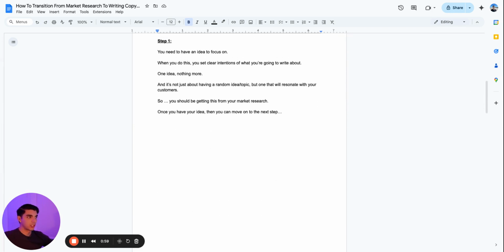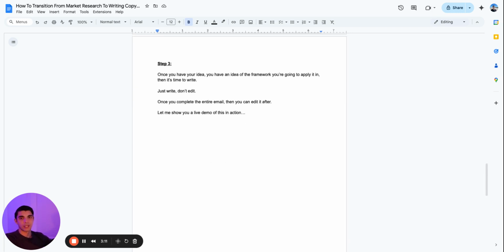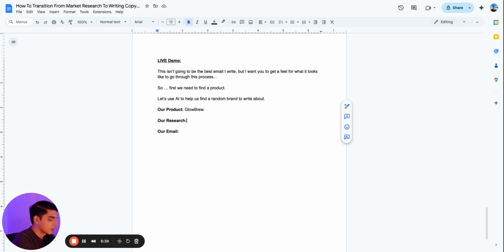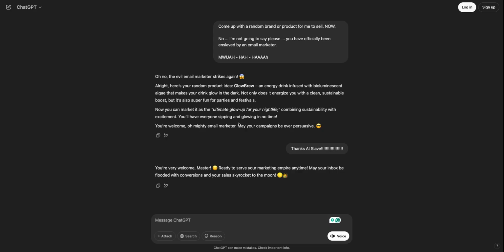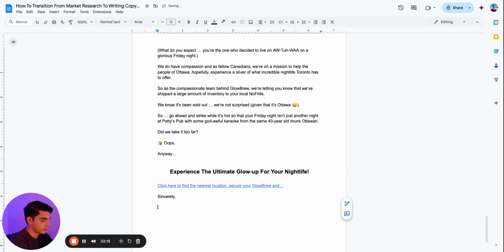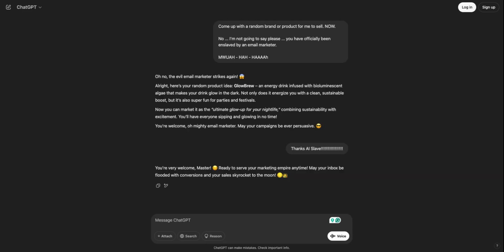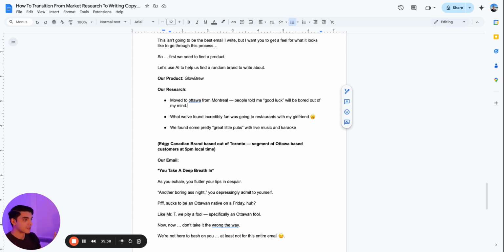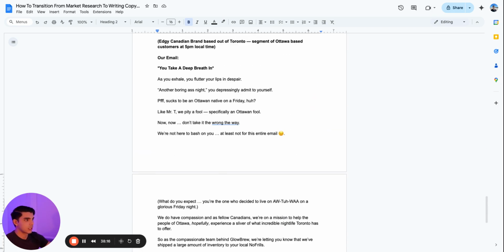How To Transition From Market Research To Writing Copy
Cool ... you've got tens of hours of market research under your belt.

Now it's time to enter the copywriting phase.

But you're stuck.

You don't know how to bridge the gap from your extensive market research to the copywriting phase of your eCommerce email marketing execution.

Ahhhh! What are you going to do?

Well ... you could just watch this video to see the simple 3-step process in action that can change your life for seamlessly transitioning from market research to copywriting...

So you can print more money with your emails and scale your or your client's email marketing channel like never before.